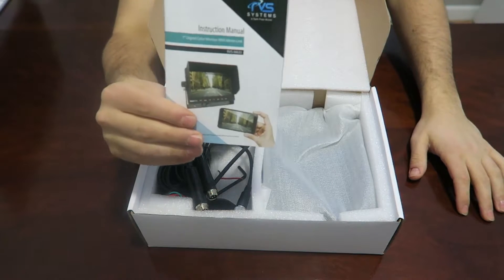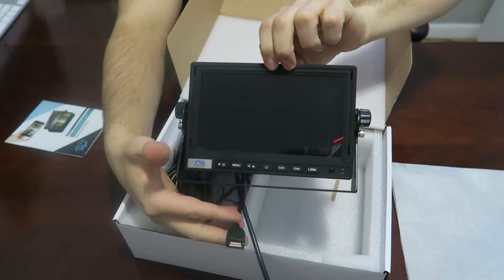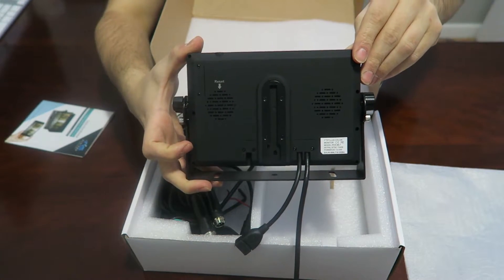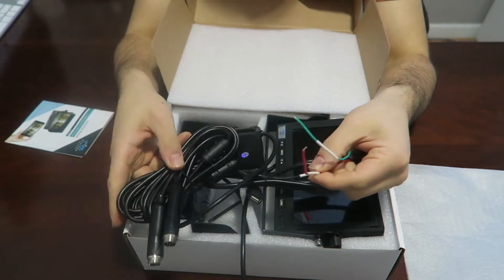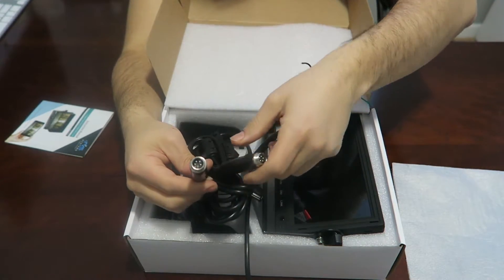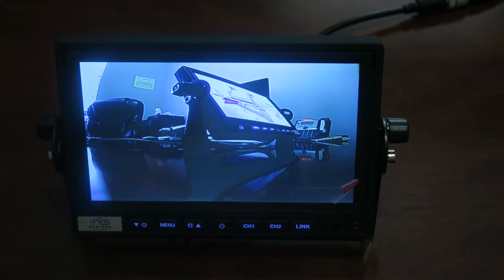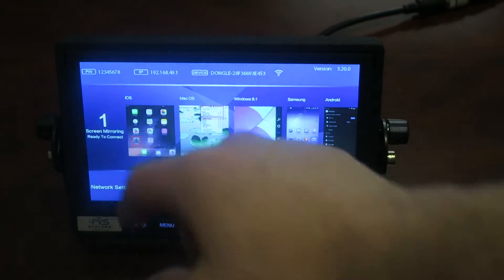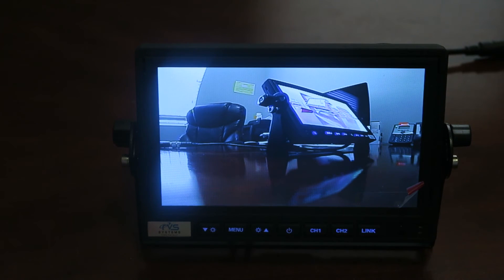Unboxing of the MirrorLink Monitor (RVS-ML7) by Rear View Safety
Our MirrorLink monitor allows you to view your mobile device on the same monitor you use to view you backup camera. This allows you to keep your dash clean and mount just the one display to view your backup camera and navigation.